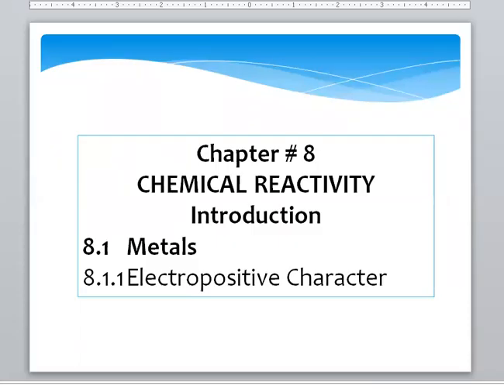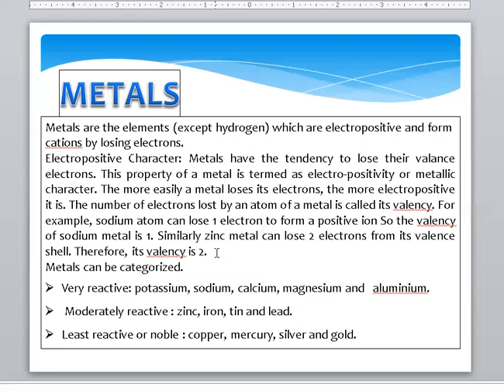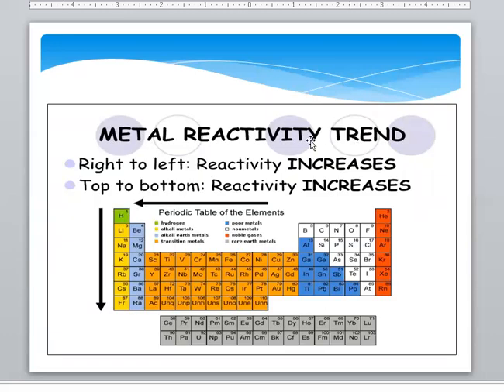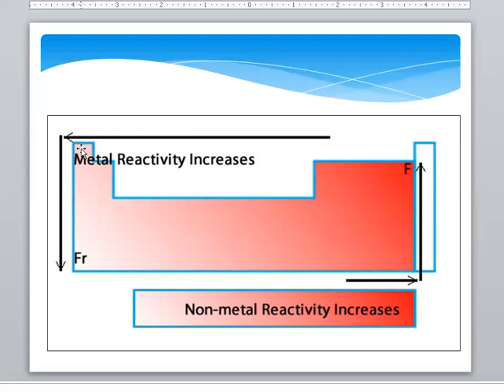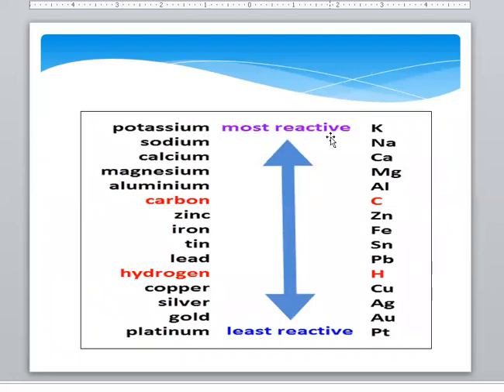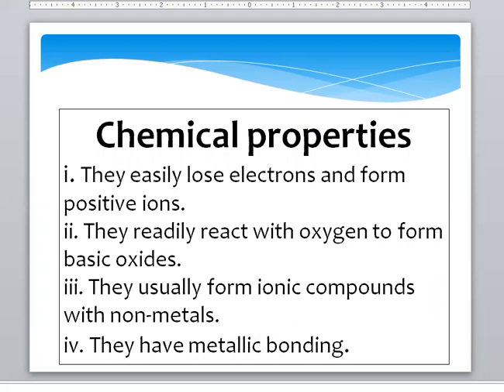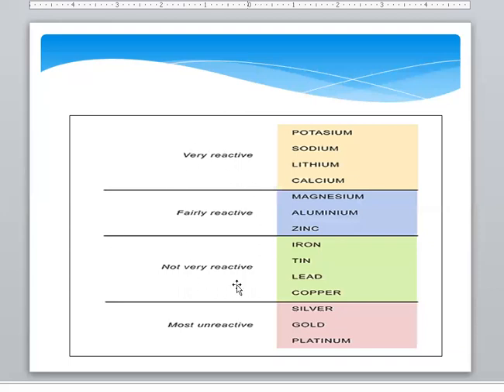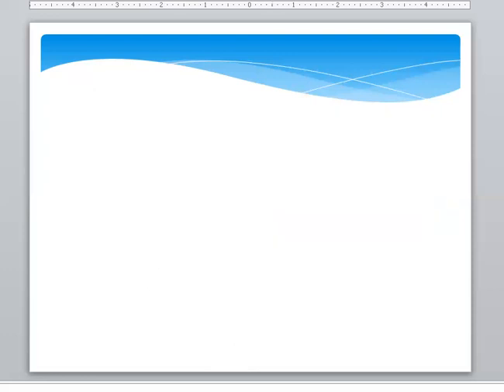Metals and electropositive character